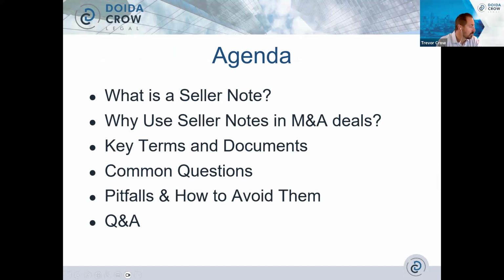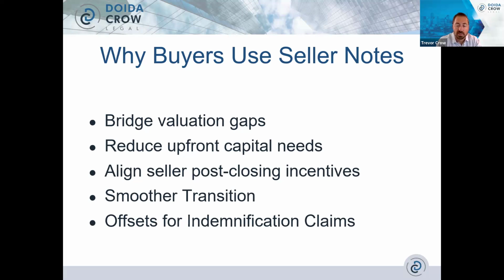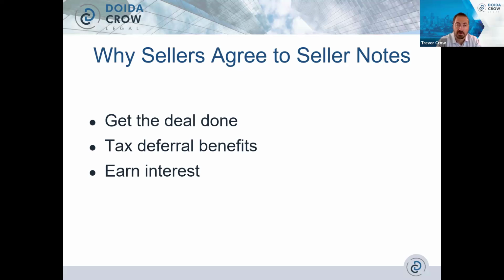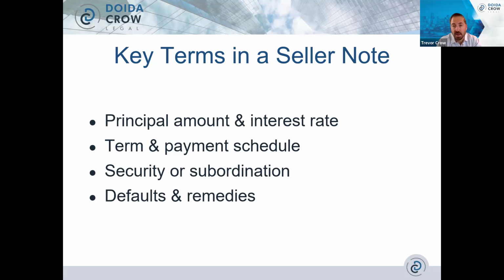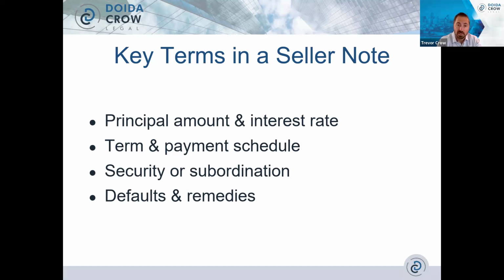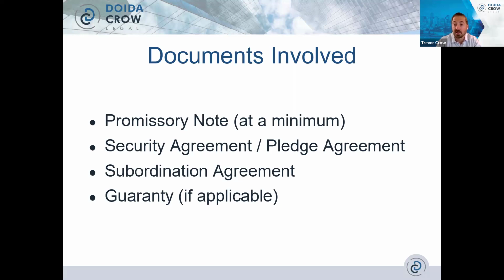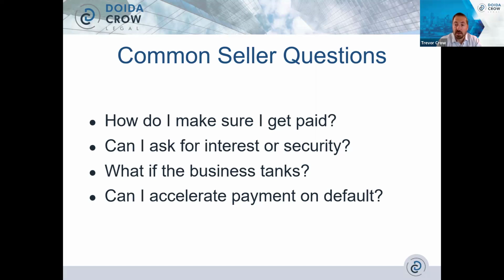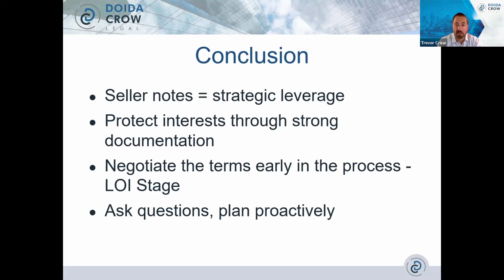Webinar: Seller Notes Uncovered - Navigating Key Documents in M&A Transactions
Join Attorney Trevor Crow, co-founder of Doida Crow Legal, for an insightful 30-minute free webinar on Seller Notes in M&A Transactions and the key documents that support them.

In many lower-middle market M&A transactions, Seller Notes and ancillary documents can be critical tools for bridging valuation gaps, reducing buyer risk, and aligning post-closing incentives. Trevor will demystify how Seller Notes function, why they are attractive to buyers, and how sellers can protect themselves against post-closing risks through strategic documentation. This is a great chance to sharpen your understanding of these often-overlooked tools in M&A deal structuring.